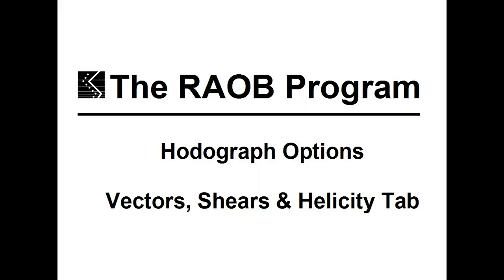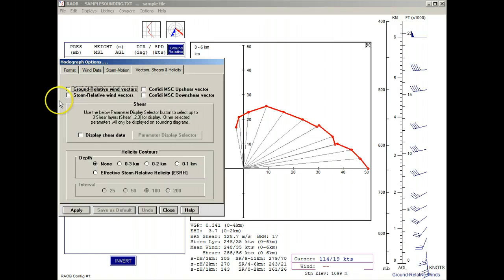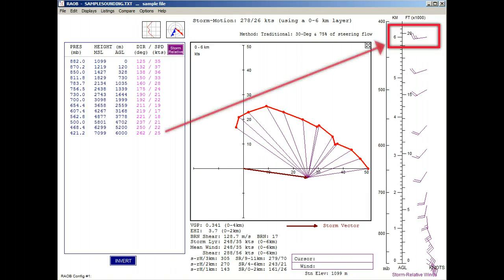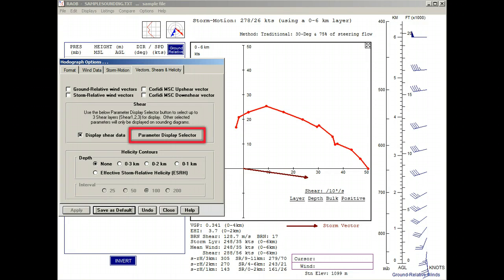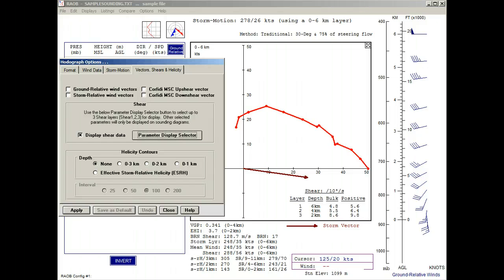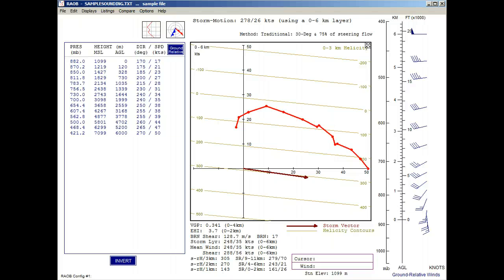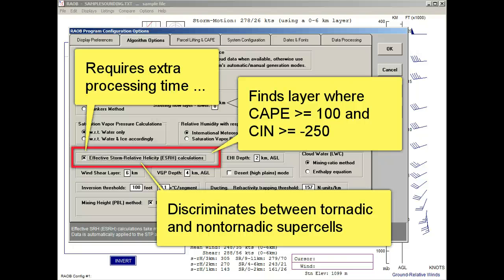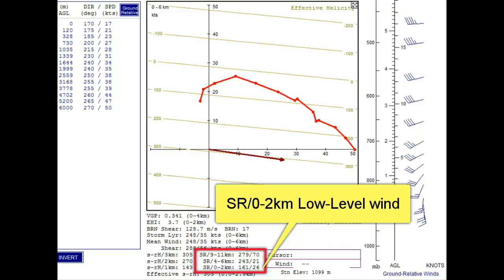RAOB Hodograph Options: Vector, Shears & Helicity Tab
Hodograph configuration options for Storm Vectors, Wind Shear Layers, and Storm-Relative Helicity data and graphics.